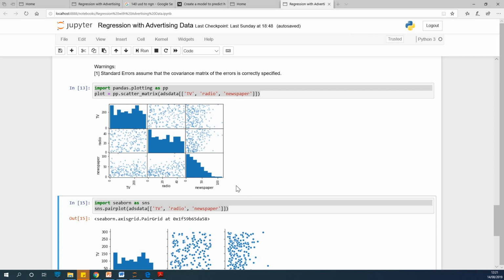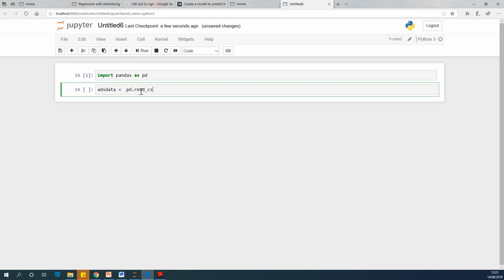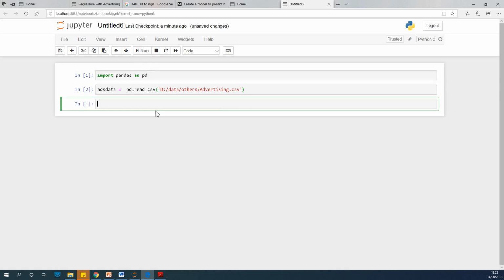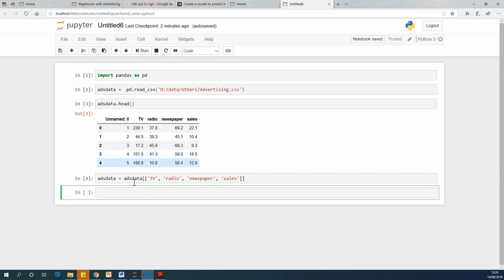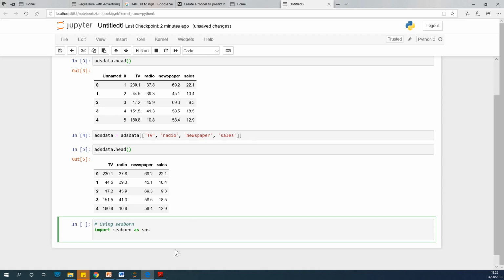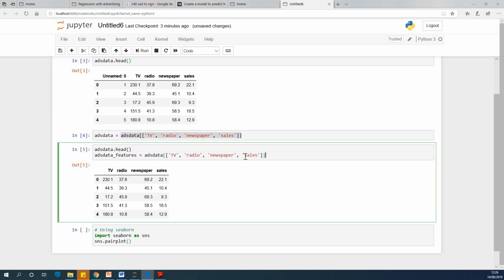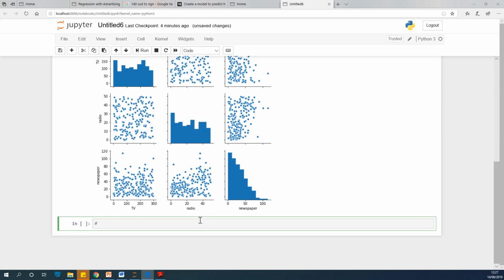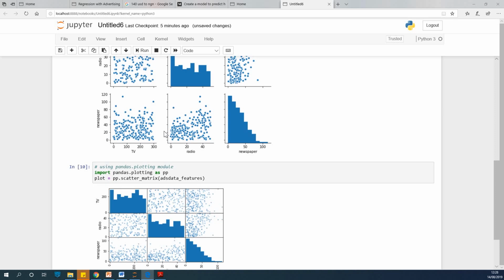How to create Pairplot and Scatter Matrix in Python Using Seaborn and pandas